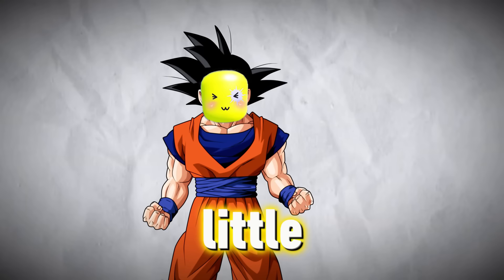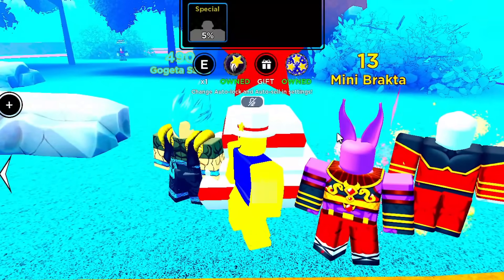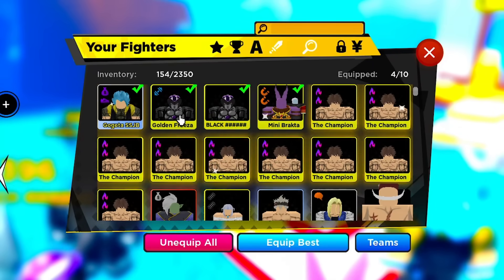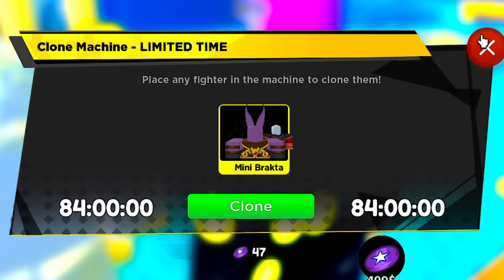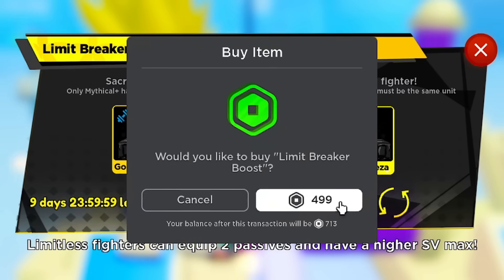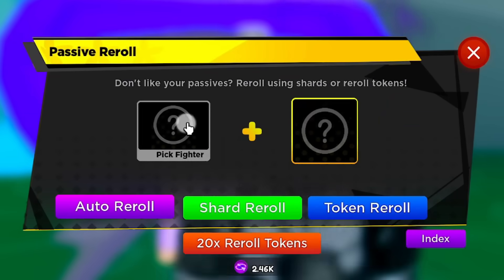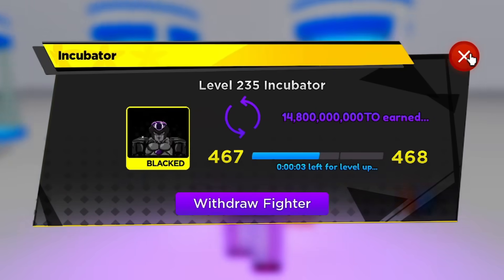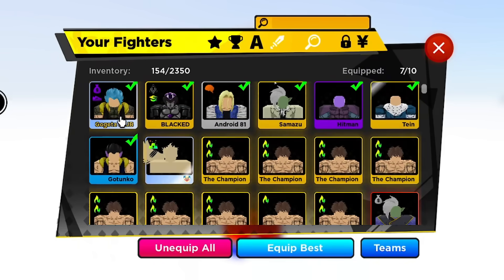⭐️ I Spent "$10,000+ ROBUX" For NEW ROBUX "Black Frieza" In Anime Fighters! ⭐️